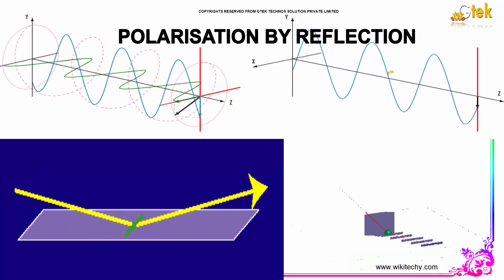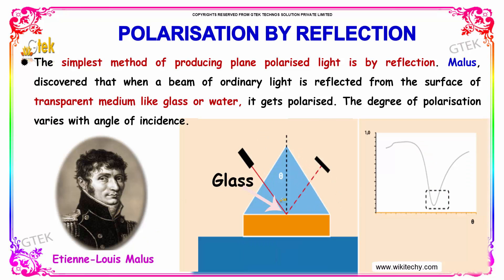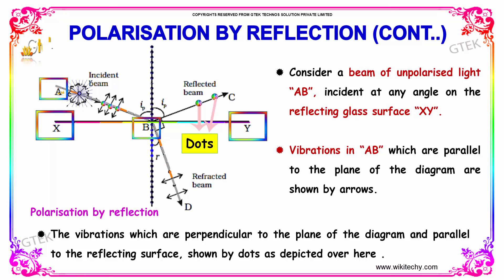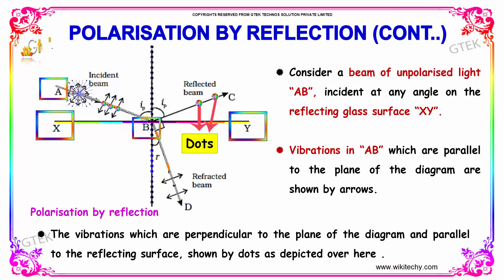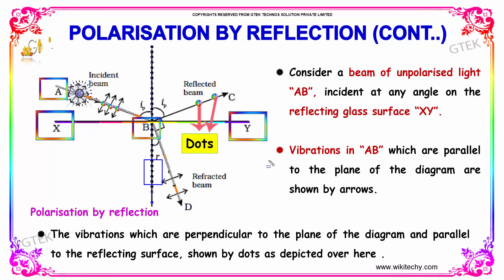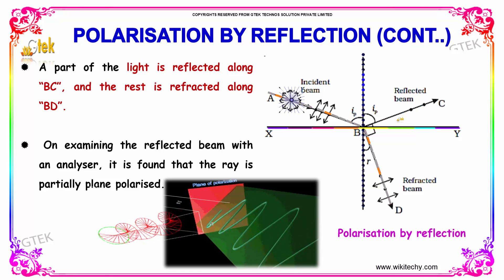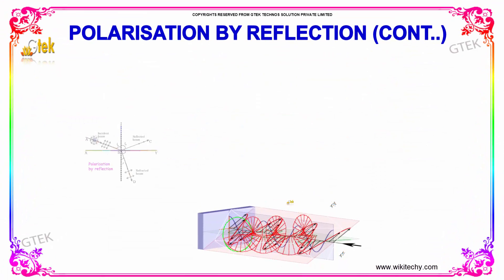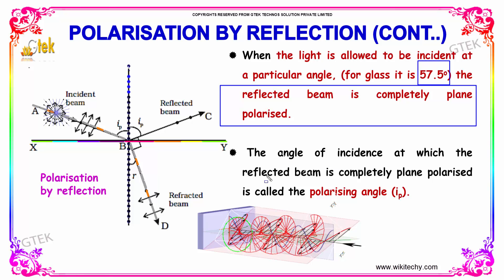Polarisation by reflection Electromagnetic Waves and Wave optics class 12 physics subject notes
Top most best online video lectures preparations notes for class 12 physics CBSE IIT-JEE NEET exam +2 12thstd standard intermediate PUC college exams preparations tips and tricks all questions with solutions

Wave,
Fiber Optic Communications,
Polarization by Reflection,
Polarization,
What is the polarization of light?,
What is polarization in physics?,
What is meant by plane polarized light?,
The Polarization of Light by Reflection,

Pre-primary
Primary
Middle   upper-primary
Senior secondary
inter college
CBSE Class 12 Physics , CBSE class 12 , Class +2 Physics,AIIMS,CMC-Vellore ,CMC-Ludhiana,COMED-K,JIPMER,Manipal (MBBS),MGIMS-Wardha,AMU (MBBS),BHU Medical,BITSAT ,COMED-K,IPU-CET (B.Tech),Manipal (B. Tech),VITEEE,AMU (B. Tech),NDA Entrance with PCM (MPC),All India Engineering Entrance Exam with PCM (MPC).State Level Engineering Entrance Exams,intermediate physics, neetexam,Joint Entrance Examination (JEE) Main  Advanced,,AIPMT,AIPVT,Indian Maritime University Common Entrance Test,Indian Navy B.Tech Entry Scheme.NEST     NDA     RIE CEE Integrated B Ed    GGS IP University CET     CU CET     BHU UET     HSEE     TISS BAT    Symbiosis University SET , Delhi University B El Ed Entrance CEE , UPSEE ,RIE CEE  JEE Mains     JEE Advanced    BITSAT    VITEEE     MH CET     Architecture B Arch JEE     NATA    B Arch JamiaMliaIslamia     IISER    Chennai Mathematical Institute    Statistics Entrance Exams   NDRI Karnal     NIFTEM, NEET     AIIMS MBBS    JIPMER     AIPVT     CMC Vellore Medical Entrance test     CET Karnataka    EAMCET     Agriculture Science AIEEA - UG     Biology Entrance Exams Punjab University entrance for B Sc Applied Biological Sciences PU CET     CET  for admission at SVNIRTAR and NIOH    IPH  Hotel Management    Culinary Arts Entrance Exams NCHMCT     E CHAT     PUTHAT     Indian Culinary Institute Tirupati  Law Entrance Exams CLAT     AILET     LSAT India     Punjab University Law Entrance Test  Design Entrance Exams    NIFT     NID   Kurukshetra     UCEED     CEPT     SUPVA Rohtak     MITID DAT    Pearl Academy Admission     College of Art, Delhi University    Apeejay Institute of Design    FDDI Noida  Entrance  Chartered Accountancy Entrance Exam    CPT Management Entrance Tests IPM IIM Indore     Delhi University BMS BBE BFIA entrance JAT  ISRO Officer Recruitment Preparation  State Bank Of India SO Jobs    Staff selection Commission (SSC)   SSC Upper Division Clerk Exam  Union Public Service Commission-UPSC Online Video Lectures tamilnadu -tnpsc group 1  tnpsc group 2 tnpsc group 4

Electromagnetic Waves and Wave optics - Polarisation by reflection
The simplest method of producing plane polarised light is by reflection. Malus, discovered that when a beam of ordinary light is reflected from the surface of transparent medium like glass or water, it gets polarised. The degree of polarisation varies with angle of incidence.